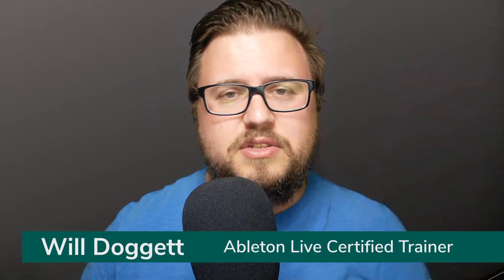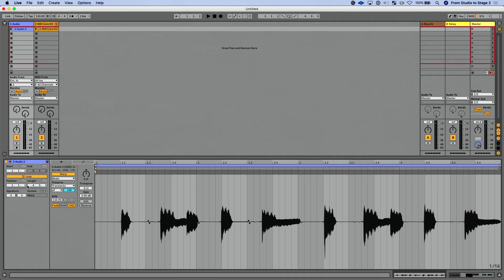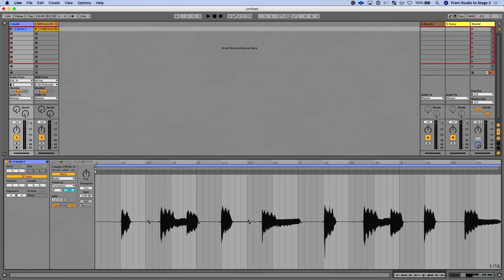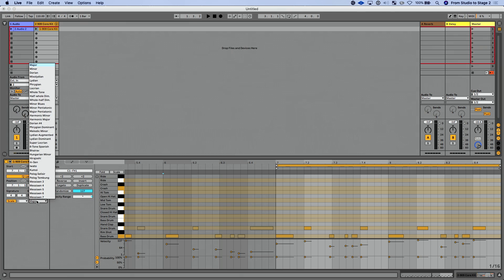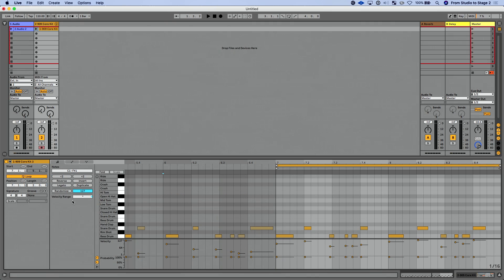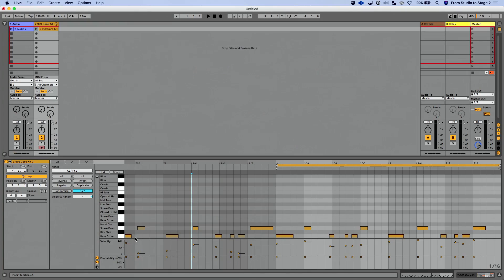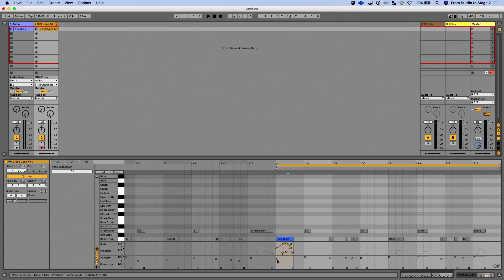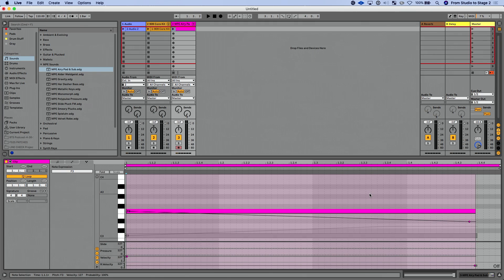Ableton Live 11: Clip View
In this video, Ableton Live Certified Trainer Will Doggett takes you through the updates to Clip View in Ableton Live 11.

** Want to learn more about Ableton Live and performing on stage? Become a From Studio to Stage student.